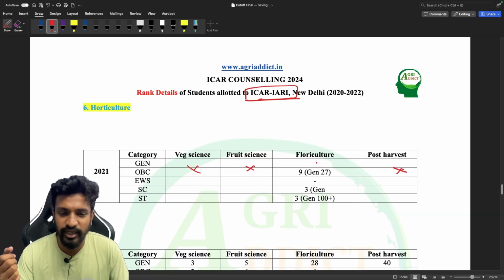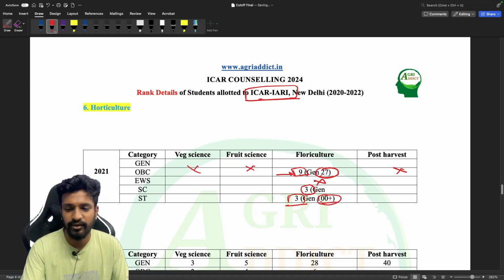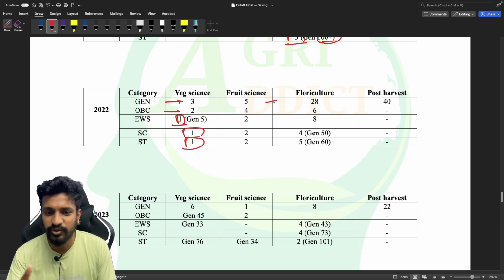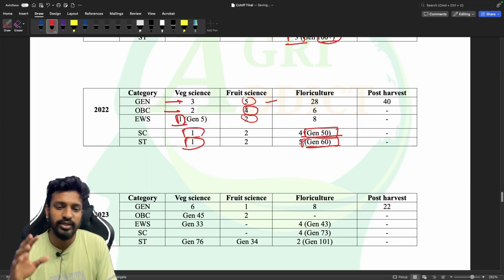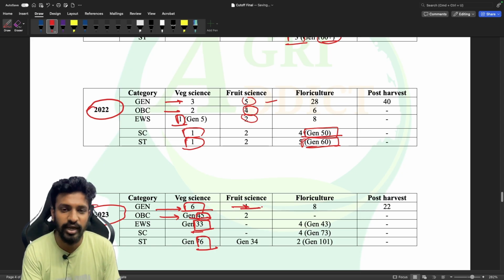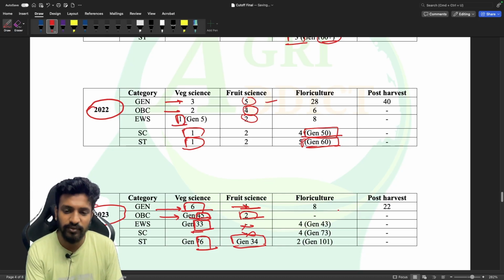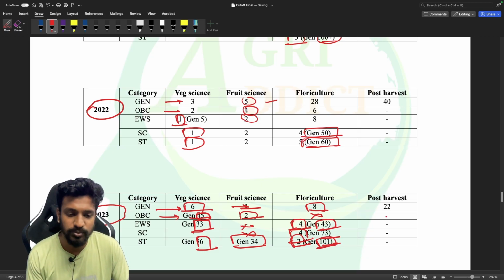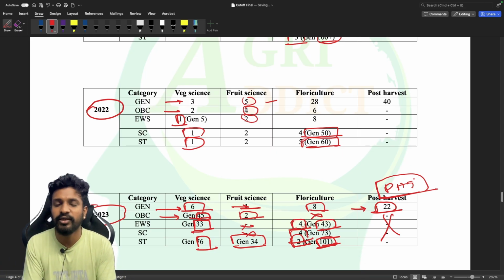Previous year Cut-off Details of IARI-NEW Delhi | ICAR PG EXAM | HORTICULTURE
🛑Click here to Register our Online Plant Sciences Master Course 2024

📚 This comprehensive video aims to provide valuable insights and understanding of the test format, syllabus coverage, and key topics to help candidates prepare effectively.

So, are you ready to ace the ICAR JRF Plant Sciences- 2024? Then Register our Online Classes and enhance your chances of success. Best of luck, and Happy learning! 🌟✨

 Keep Learning,
 AgriAddict